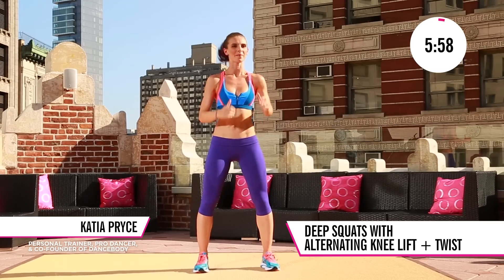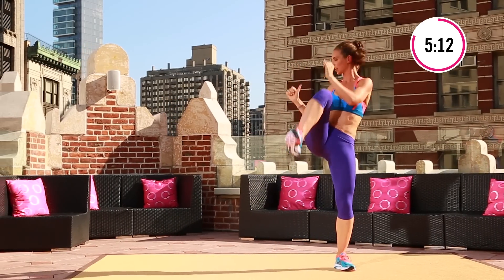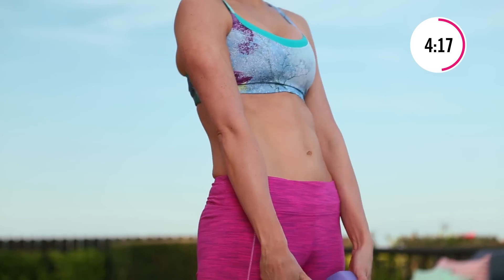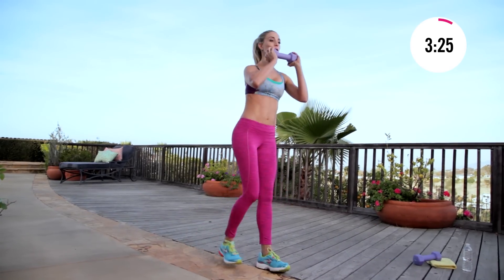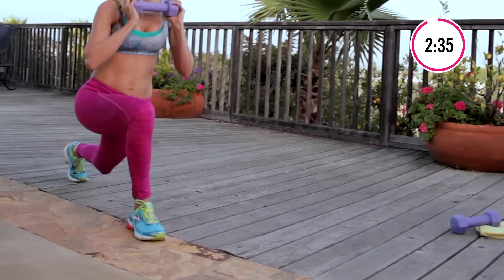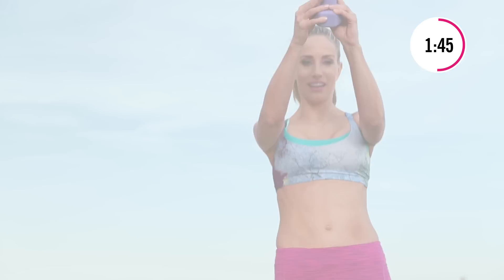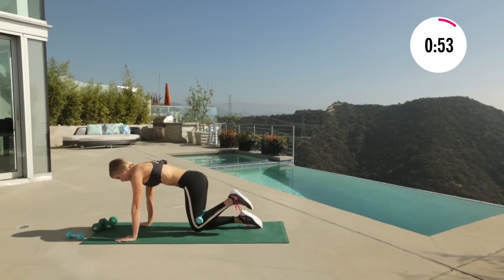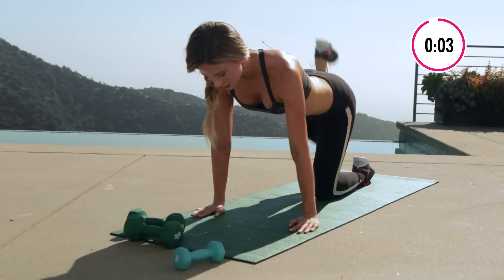Boost Your Booty in 6 Minutes: Week 3 | Cosmopolitan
Keep it up with the third week of the Cosmo Butt Challenge.